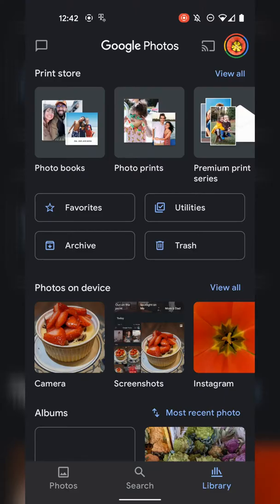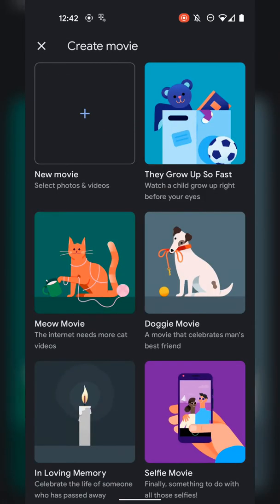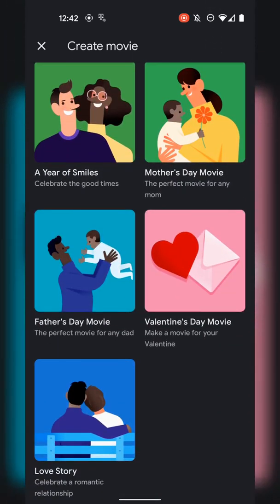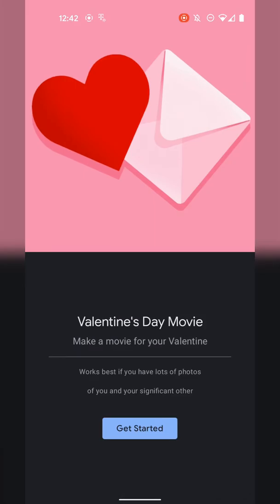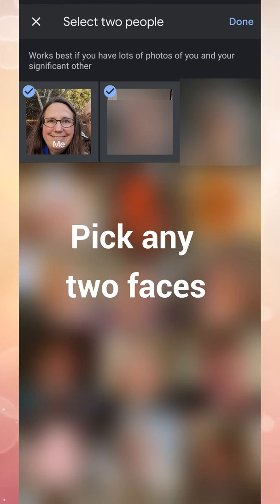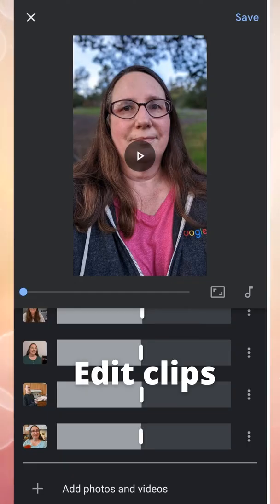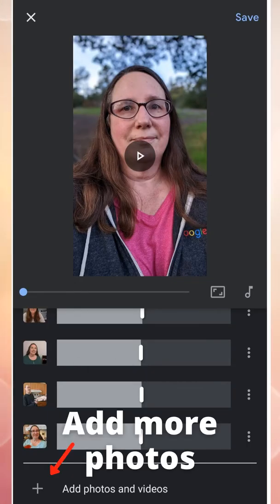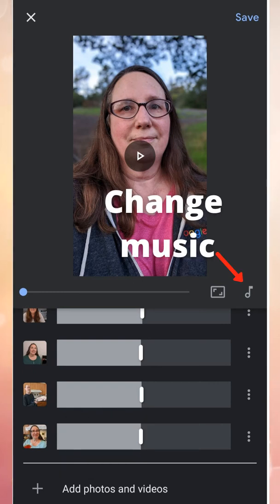Quick Tip: Make a Valentine's Day Movie in Google Photos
Create a Valentine's Day movie featuring you and your sweetheart - or any two people in your Google Photos library - with just  a few clicks. You can use either the mobile app or Google Photos on the web.